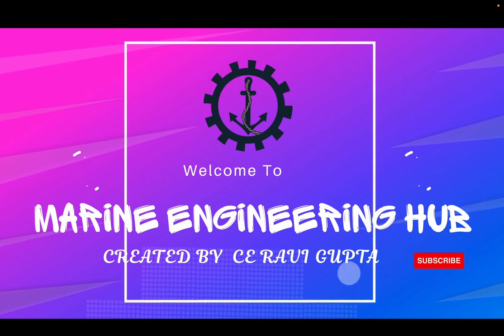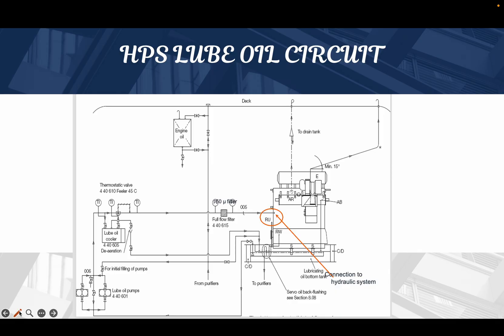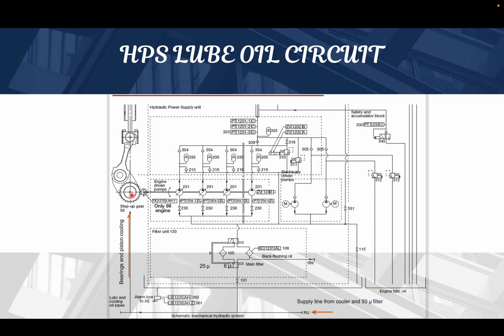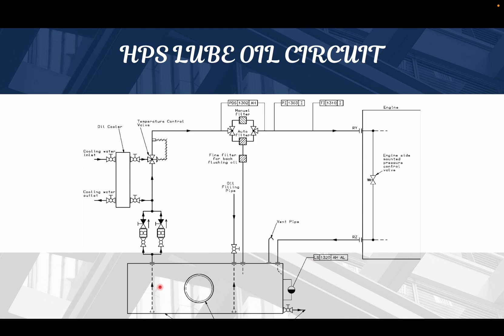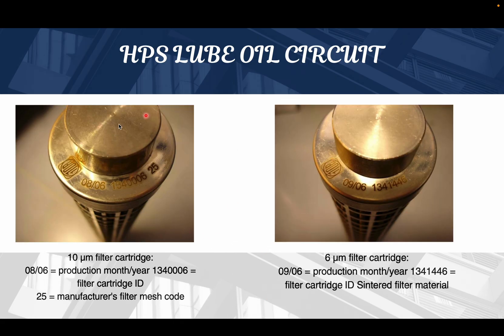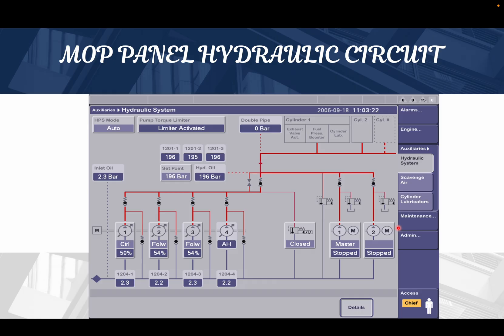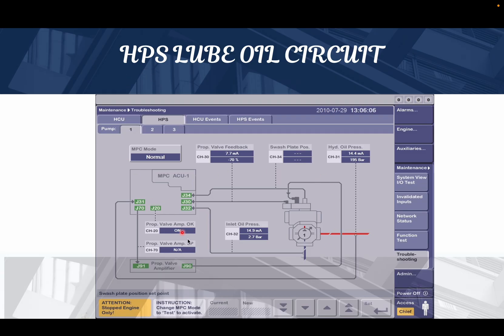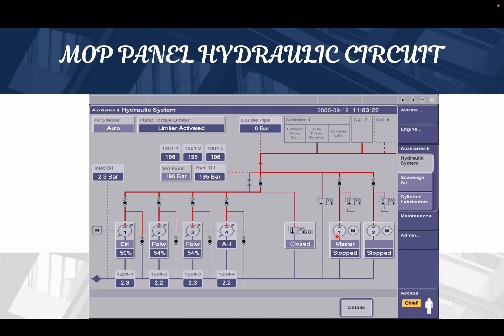ME Engine Lube oil System| HPS lube oil system|Hydraulic Power Supply|Bypass Valve in HPS|Man B&W ME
In this Video our viewers will learn about following things:
1.How the Lube oil circuit of the ME Engine
2. How Servo oil pressure is developed in main Engine
3.Selection of filter
4. BY pass valve in MOP panel
5. How the oil flow and indication and trouble shooting through MOP panel

If you want to know about Exhaust valve Isolation Procedure then please click on the below link:

In this video our viewer will learn about:
1. How to Isolate Exhaust Valve before carrying out any maintenance
2. what precaution need to be taken before doing overhaul
3. which valve to close and in which order to close

If you want to know about Exhaust valve overhauling then please click on the below link:

In this video our viewer will learn about the following things;
1. How the Exhaust valve actuator work
2. How to Do overhauling of the Exhaust Valve actuator
3.How to check proper functioning of the  Exhaust valve actuator
4. Design of having two actuator Pistion

If you want to know about the FIVA valve operation then please click on the below link:

In this video our viewer will learn about following things:
1. What is a FIVA valve
2. Working principle of the FIVA valve
3. How to check for proper functioning of the FIVA Valve
4.  SERVO OIL Flow of the FIVA valve

if you want to know about the Accumulator charging procedure of alpha lubrication then please click on the below link:

In these video our viewers will learn about:
1. How to do Accumulator recharging
2. What procedure to follow while doing the recharging
3.Precaution to be taken while doing accumulator recharging
4.Exploded view of the accumulator

If you want to know about the Alpha Lubrication ME Engine then please click on the below link:

1. What is Alpha Lubrication in ME Engine
2. Cylinder lubrication system of ME Engine
3. Overhauling procedure of Cylinder Lubrication
4. Inspection carried out in Cylinder Lubrication

If you want to know about Fuel oil Booster unit of HCU unit, then please click on the below link:

In this video our viewers will learn about the following things:

1. Fuel oil Booster unit working
2. Overhauling Procedure of Fuel oil Booster unit
3. Things to Check after overhauling of the fuel oil booster unit
4. Feed back sensor of fuel oil booster unit

If you want to know about Design Difference between ME & MC Engine of Fuel oil pump and Exhaust Valve :

1. ME Engine Exhaust Valve Design Vs MC Engine Exhaust Valve design
2. ME Engine Fuel oil Booster Unit VS MC Engine Fuel oil Pump
3. HCU unit
4. FIVA Valve Servo oil oil flow in HCU Unit
5. Hydraulic Power Supply system
6. HPS pump arrangement

If you want to know about Hydraulic Control Unit(HCU)then please click on the below link:

In this Video our Viewers will learn about:
1. What is HCU unit
2. What are the component of HCU Unit
3. How to Isolate HCU Unit
4.Double Walled pipeline Construction'
5. How to Detect Leakage in Double walled pipeline

If you want to know about Auxiliary Control Unit(ACU), then please click on the below link:

1.Auxiliary Control Unit(ACU) working principle
2.Hydraulic System of ME Engine
3. Main Operating Panel of Main Engine
4.Working Principle of MOP panel

If you want to know about the EICU, ECU, & CCU then please click on the below link:

1. What is EICU?
2. How does ECU work?
3. Importance of EICU? Will EICU work if both fails
4. What is ECU?
5. What is importance of ECU?
6. Will ECU work if both fails?
7. What is CCU?
8. Importance of CCU?
9. What happen if one of the CCU fail?

If you want to watch Part-1 of ME Engine Series, then please click on the below link:

1.ME Engine Nomenclature
2. MC-C part Omitted
3. ME-C Part Added
4. Engine Control System